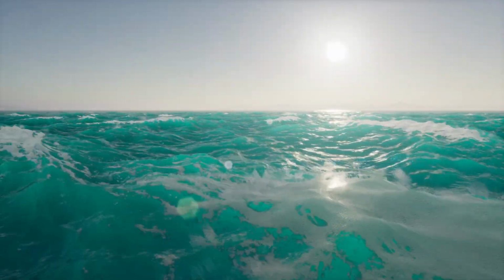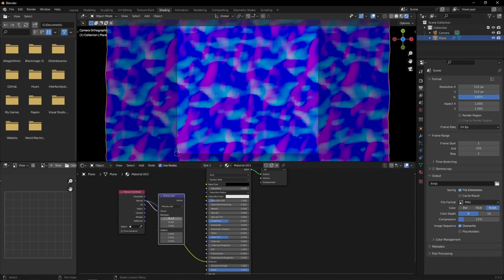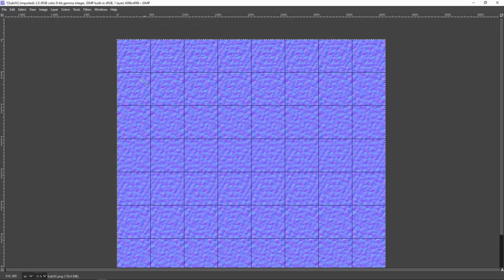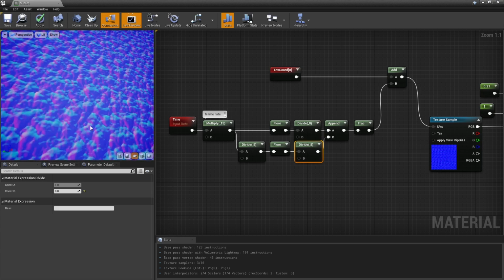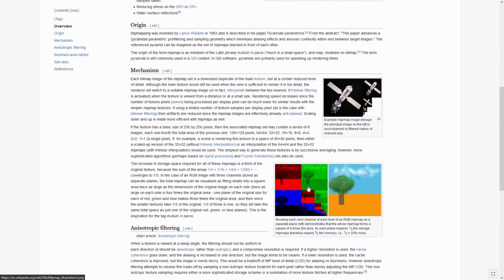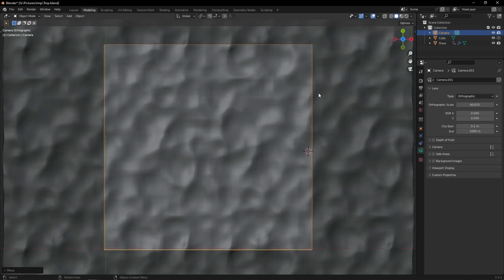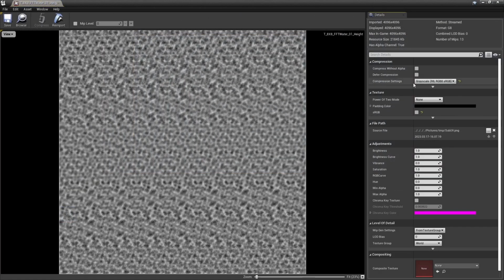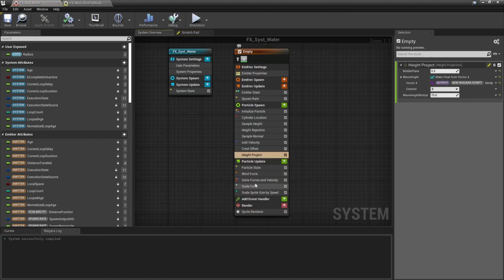notGDC 2023 - FFT Ocean Flipbook : How to create & sample one using Blender & UE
Thanks to @ajsolik for suggesting to use a Multiply Add node to remap the world space normal in Blender

0:00 Intro
2:20 Generation - Base Setup
3:34 Generation - Normals
5:22 Generation - Animation
6:54 Generation - Atlas Texture
7:55 Sampling - Base Setup
8:12 Sampling - UV Offset
10:41 Sampling - UV Frame Tile
11:45 Sampling - Tiling Issues
13:40 Sampling - Derivatives
14:45 Sampling - Oversampling
17:50 Sampling - Linear Interpolation
19:45 Generation - Height & Crest Maps
20:30 Sampling - Height Map
21:28 Single Layer Water Shader Example
22:30 Particles Effect
23:32 Outro

Hey! Many of have asked for this, so here's finally a thorough tutorial to replicate the water in my Tropical Diorama project

Hope you'll like the video. Thanks for your support, cheers!